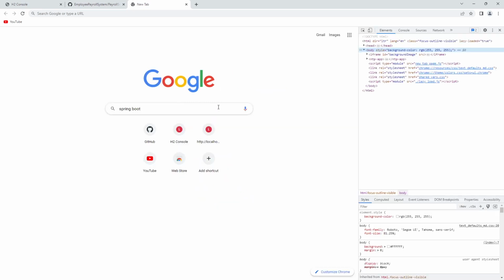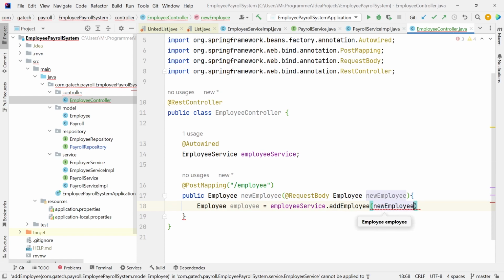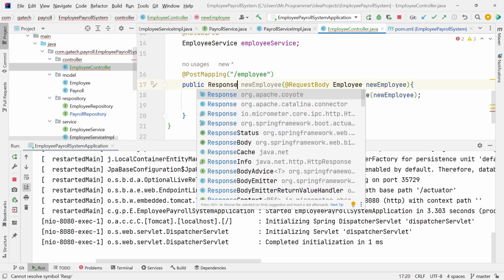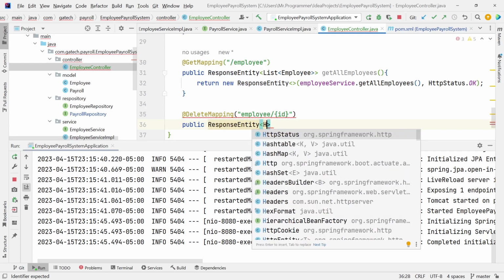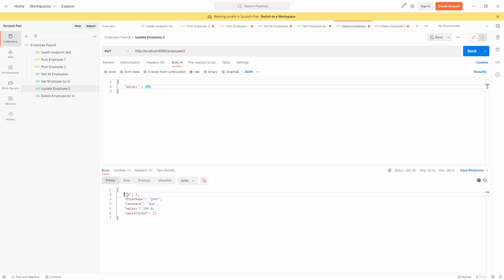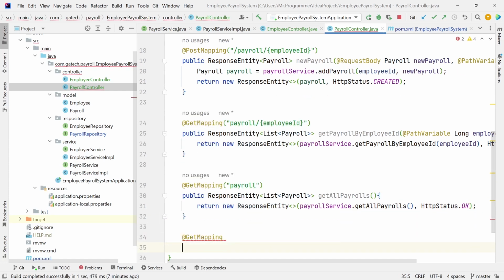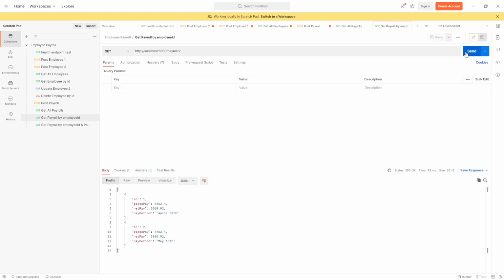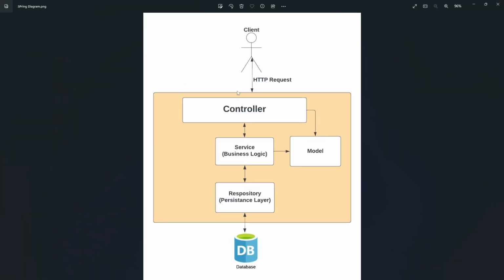Creating Controller for Employee & Payroll || Part 11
In this video, we are going to be controller for employee and payroll which interacts with services

00:00 - Intro
01:15 - Employee Controller
01:59 - Creating Employee Controller
04:37 - Using Response Entity
08:01 - HTTP Methods
03:29 - Implementing Employee Service Interface
10:03 - Implementing Payroll Controller
14:53 - Using MySQL Database to persist data
16:07 - Recap